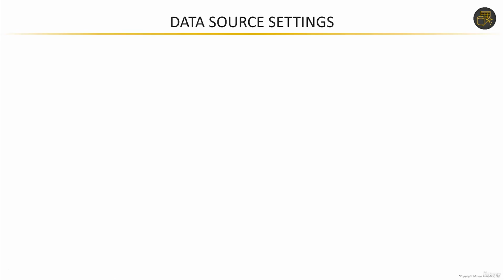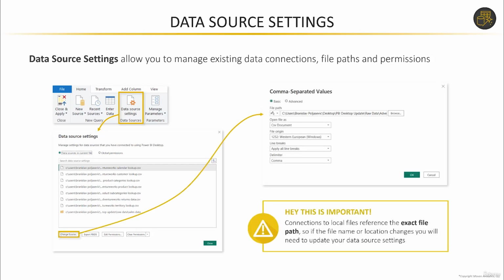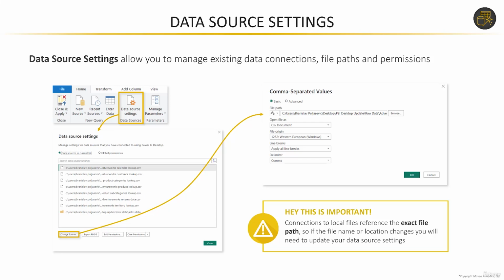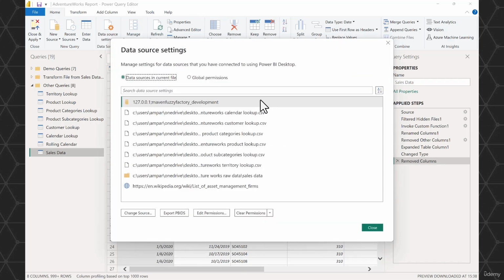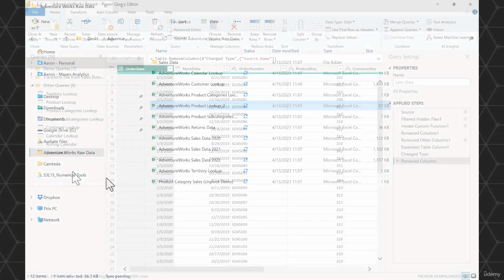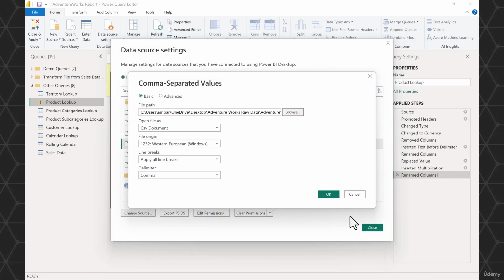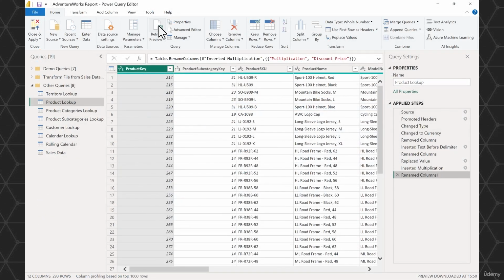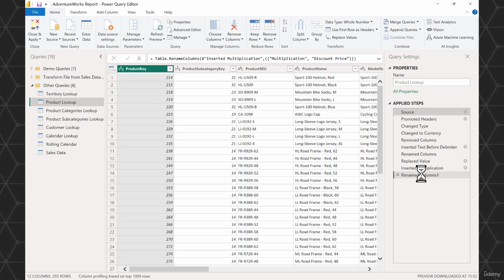[3-Connect and shape data] Microsoft Power BI bootcamp #30 Data Source Settings